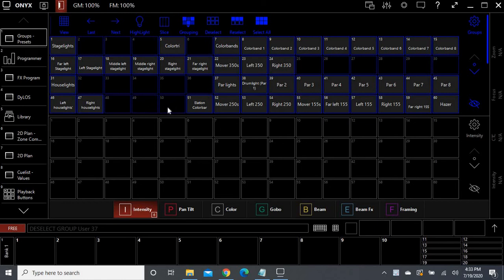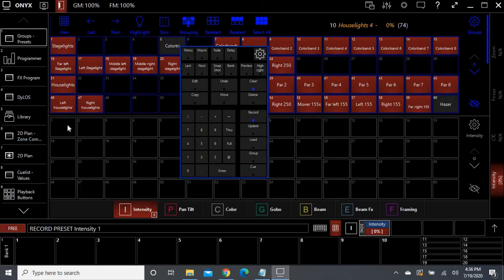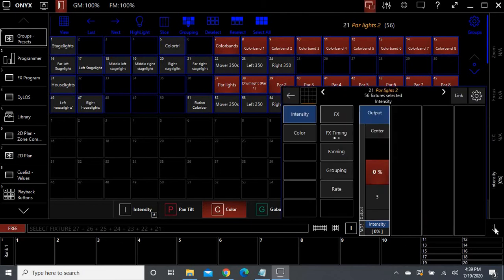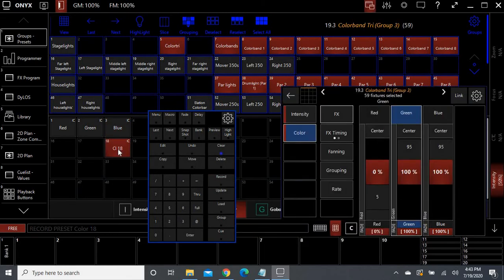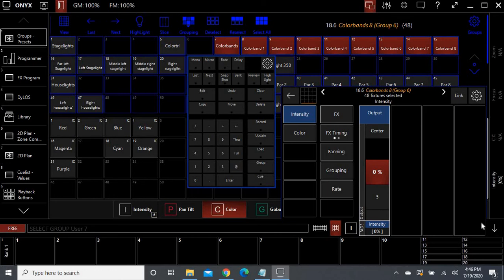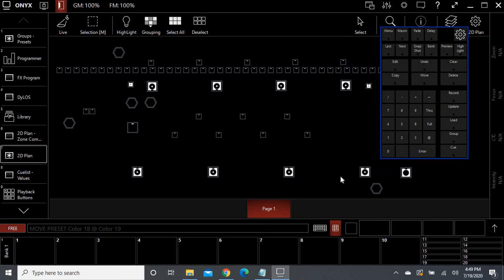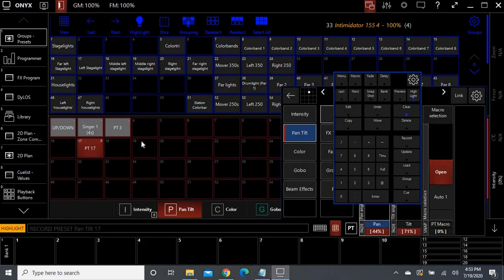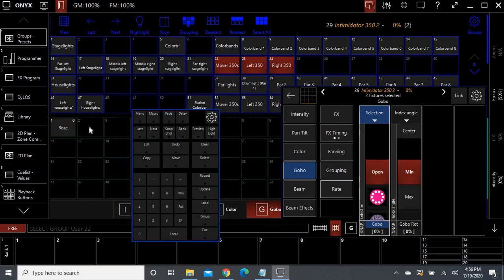Creating intensity color and pan/tilt presets.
Presets and a few techniques for live busking